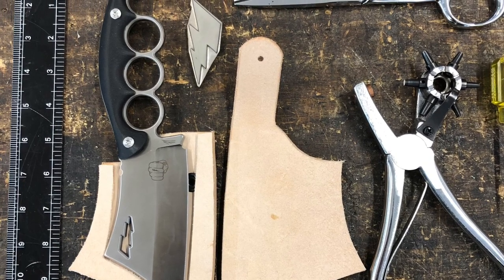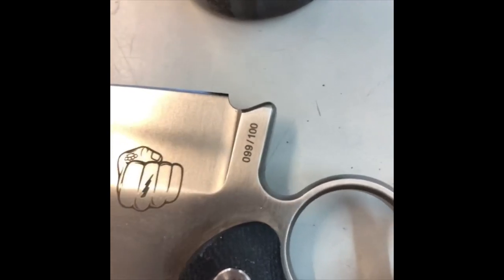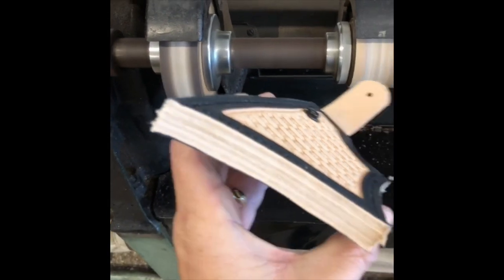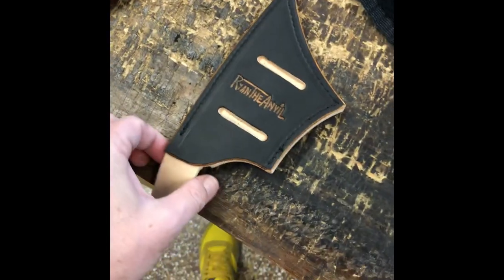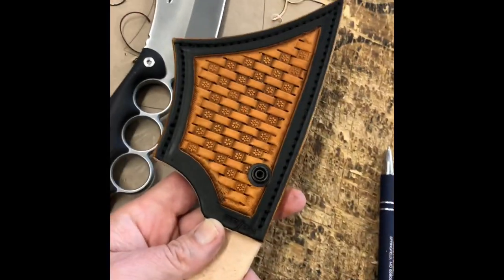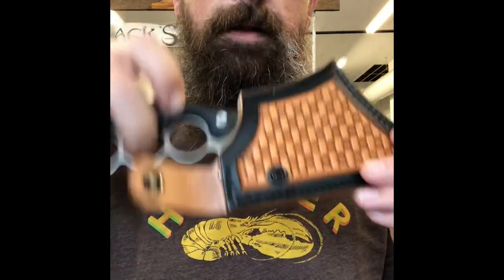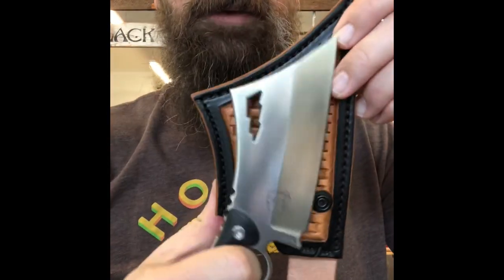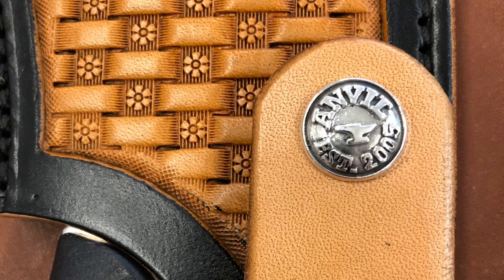Making a Leather Sheath for a Nemley Cleaver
A loyal customer of mine gifted me this #99/100 Nemley Cleaver which was made by knife maker “Something Obscene Company” so of course I had to make an equally badass leather sheath for it. I made the knife sheath from 4 layers of 12 ounce grade A cowhide and used basketweave as an aesthetic. I’m 100% satisfied how it turned out. Beefy and sturdy, just like the Nemley Cleaver. The edges are burnished and the .925 Silver Anvil Snap is intact. so what do you think? Do you like it or nah?

If so, please please please check my website for more bad to the bone handmade custom leather products